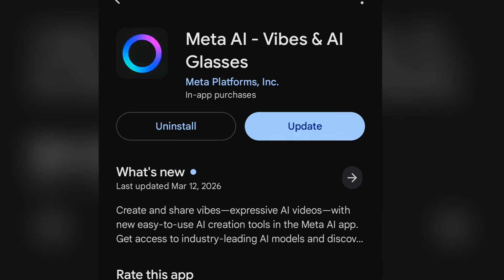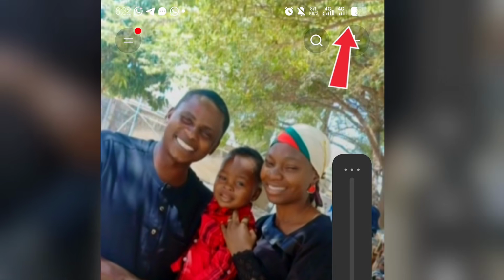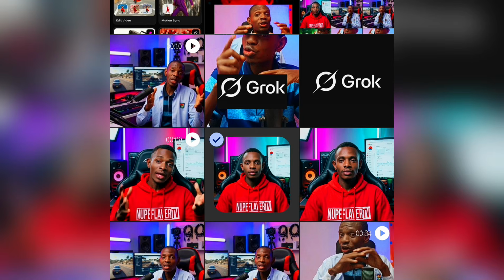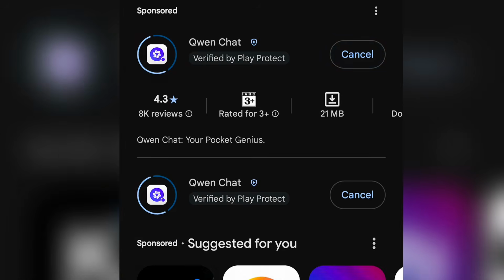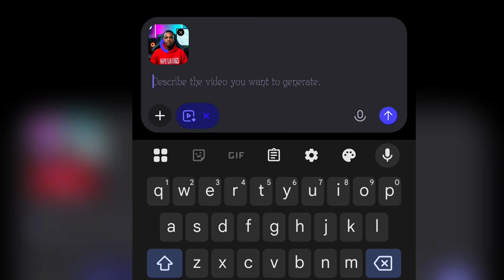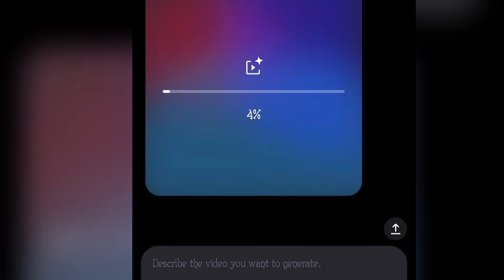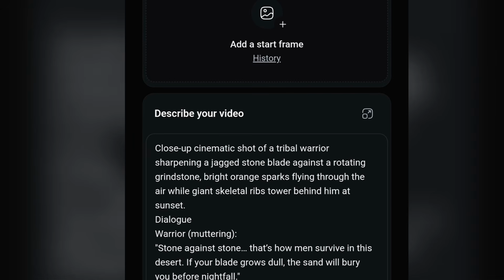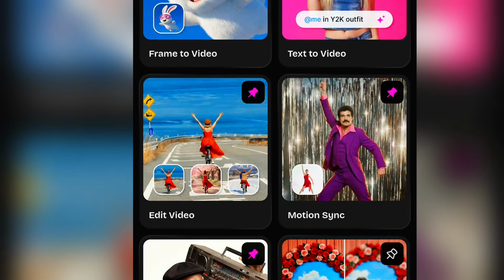Grok Stopped Free AI Video - Use These FREE Tools Instead (Still Working)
‎⚡ Grok AI just ended FREE video generation — but that doesn't mean your content creation stops.
‎Register here 👉 👉 openart.ai/home/?via=Nupeflavertv
‎In this video, I'm breaking down the BEST free AI video tools available RIGHT NOW so you can keep creating without spending a dime.
‎🎬 WHAT YOU'LL LEARN IN THIS VIDEO:
‎✅ 3 FREE alternatives that still work in 2026
‎✅ Which tool is best for short-form (Reels, Shorts, TikTok)
‎✅ How to get the most out of each platform — no credit card needed